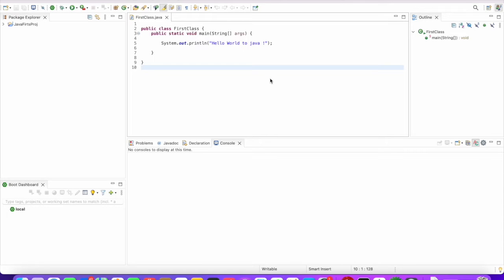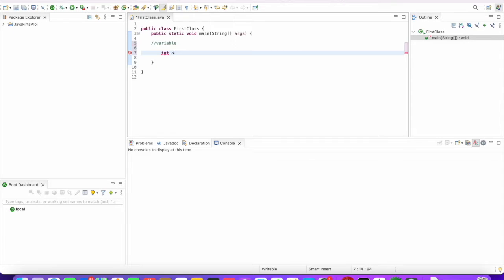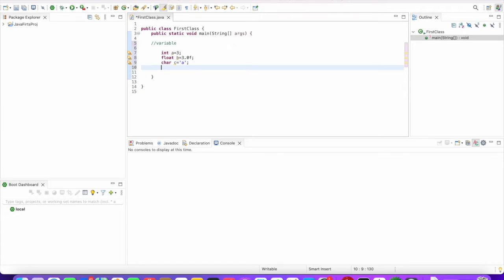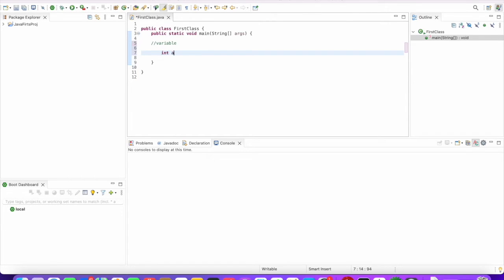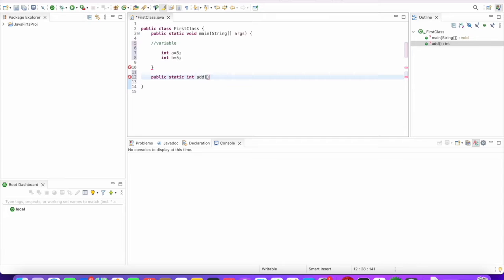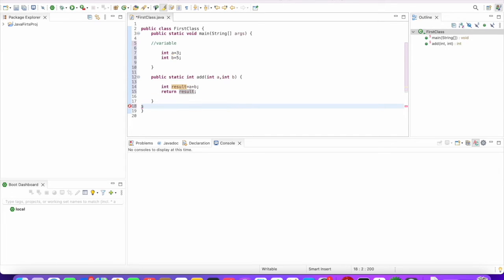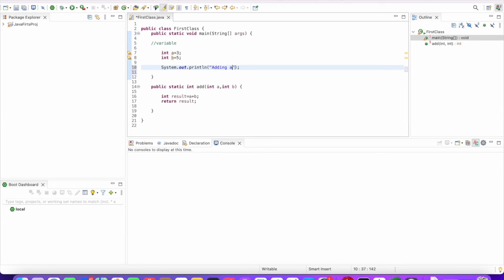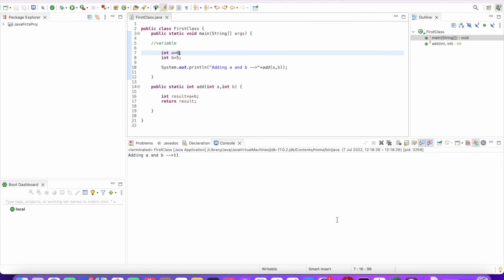Complete Java Course for Beginners |Variables and methods#java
0:00:00 Introduction
0:01:46 Installing Java
0:03:59 Anatomy of a Java Program
0:08:41 Your First Java Program
0:15:59 Cheat Sheet
0:16:29 How Java Code Gets Executed
0:22:54 Course Structure
0:25:22 Types
0:25:57 Variables
0:29:07 Primitive Types
0:34:27 Reference Types
0:39:15 Primitive Types vs Reference Types
0:43:39 Strings
0:50:42 Escape Sequences
0:53:22 Arrays
0:58:47 Multi-Dimensional Arrays
1:01:23 Constants
1:03:15 Arithmetic Expressions
1:07:18 Order of Operations
1:08:40 Casting
1:15:08 The Math Class
1:19:50 Formatting Numbers
1:25:40 Reading Input
1:30:45 Project: Mortgage Calculator
1:32:55 Solution: Mortgage Calculator
1:37:14 Types Summary
1:38:43 Control Flow
1:39:30 Comparison Operators
1:41:16 Logical Operators
1:45:52 If Statements
1:50:18 Simplifying If Statements
1:53:47 The Ternary Operator
1:56:16 Switch Statements
2:00:07 Exercise: FizzBuzz
2:06:05 For Loops
2:09:53 While Loops
2:14:19 Do...While Loops
2:15:36 Break and Continue
2:18:52 For-Each Loop
2:21:59 Project: Mortgage Calculator
2:23:27 Solution: Mortgage Calculator
2:28:28 Control Flow Summary
2:29:25 Clean Coding